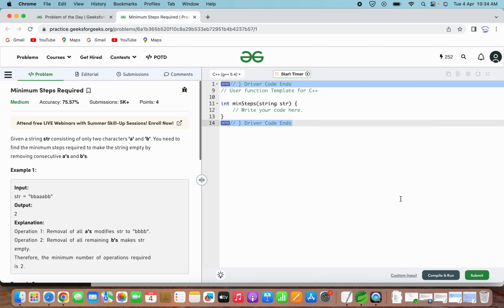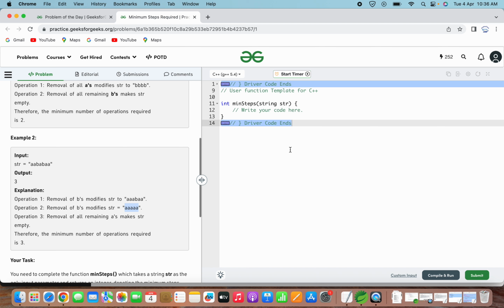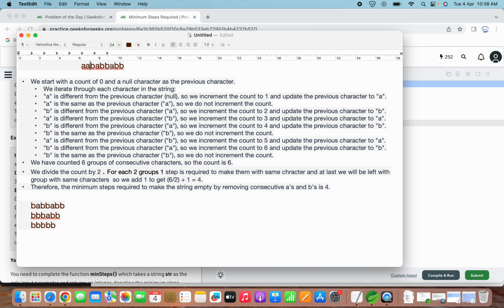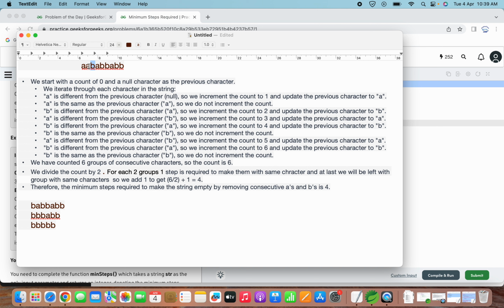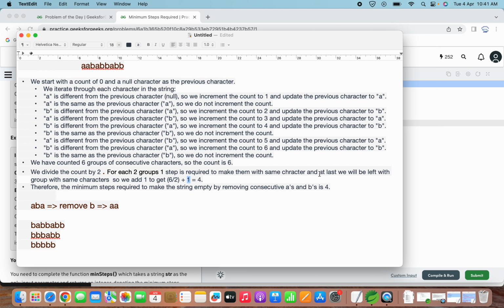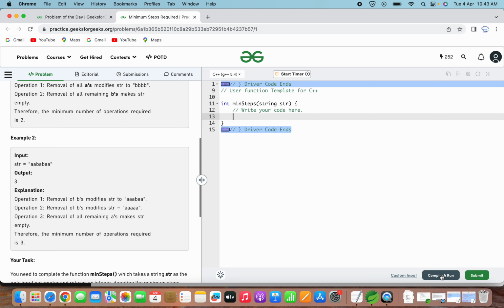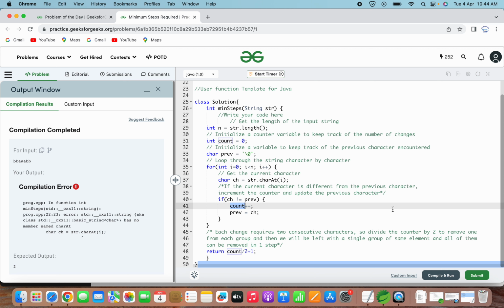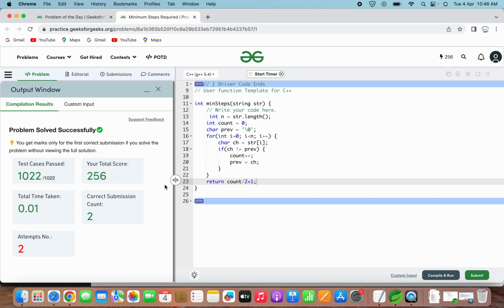Minimum Steps Required | GFG | POTD | 4th April 2023 | Greedy | Java | C++ | Problem Of The Day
The video solves Problem Of The Day question " Minimum Steps Required " asked on GeeksForGeeks on 4th April 2023 . The idea behind this approach is that we count the number of changes from one character to another, i.e., the number of times the string switches from 'a' to 'b' or from 'b' to 'a'. We use a variable prev to keep track of the previous character encountered. If the current character is different from the previous character, we increment the count and update the value of prev to the current character.